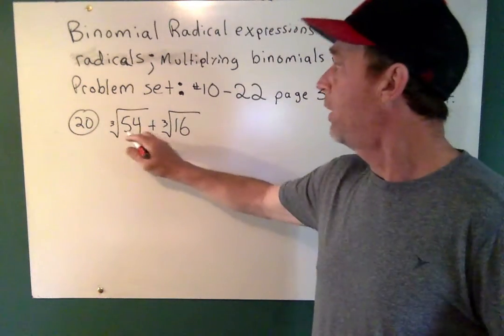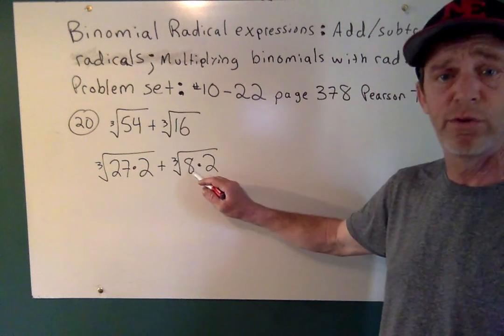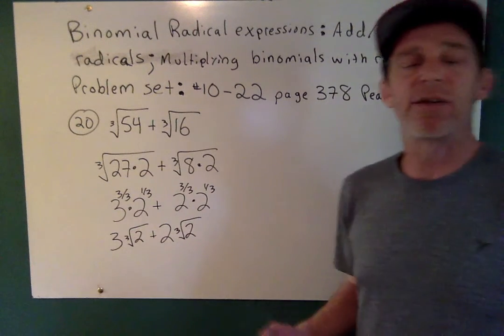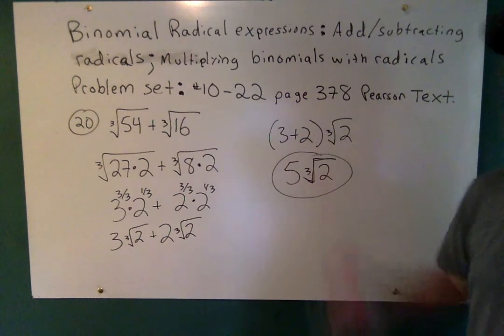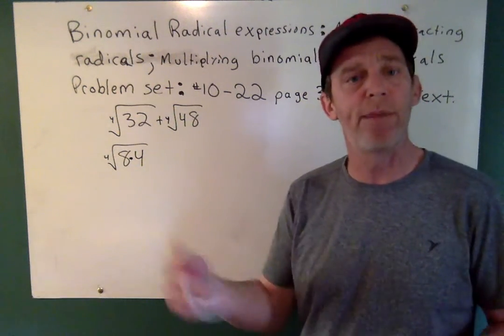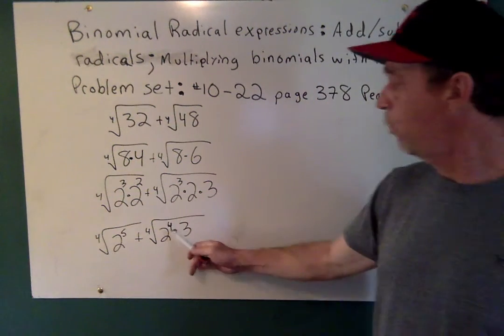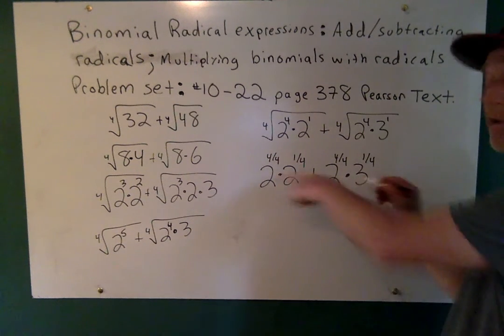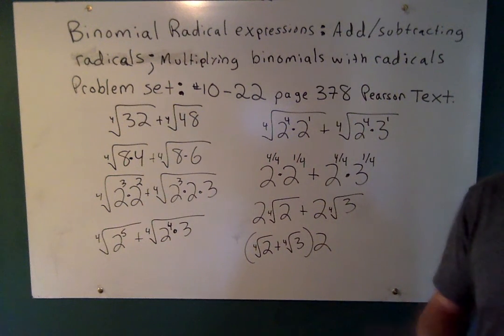Binomial Radical expressions (continued)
problems 20 and 22 to finish the set of evens